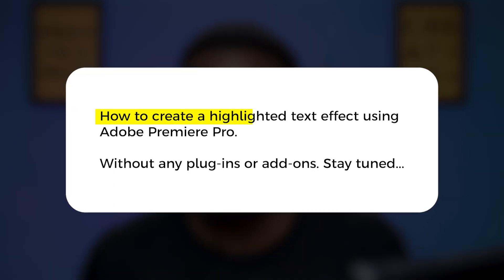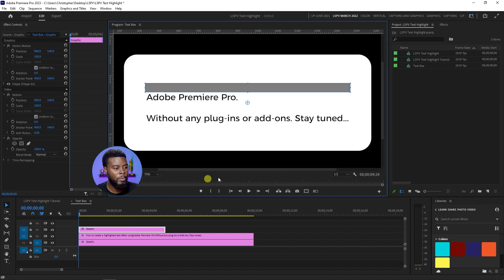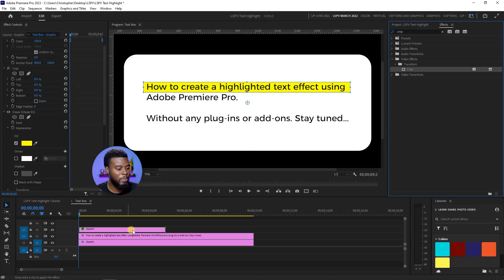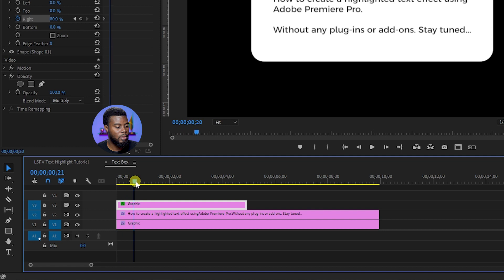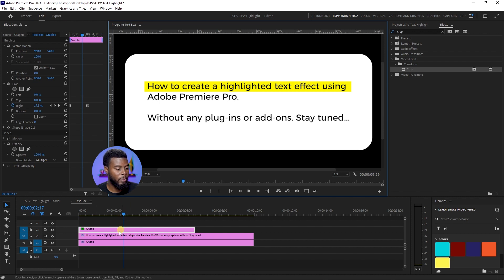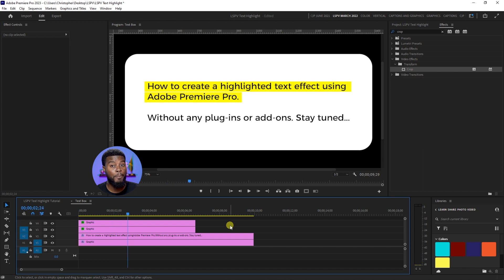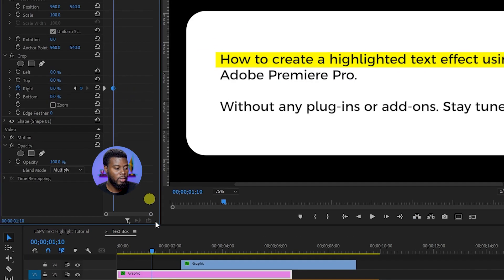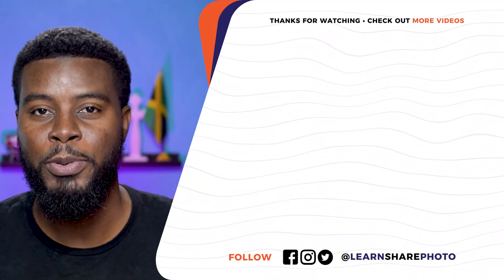Premiere Pro Animated Text Highlight Effect — How to Use Adobe Premiere Pro (Part 12)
He friends 👋🏽 In today's video, I will show you how to create an animated text highlight effect using Adobe Premiere Pro. We don't need any plug-ins or add-ons, we will do this from scratch in 5 minutes. Download your copy of Premiere Pro below and edit with me!

0:00 Intro
0:33 How to create a rectangle in Premiere Pro
0:50 How to change color of shape in Premiere Pro
1:34 How to crop video in Premiere Pro
2:04 How to add keyframes in Premiere Pro
4:07 Changing labels in Premiere Pro
5:27 Question of the Day